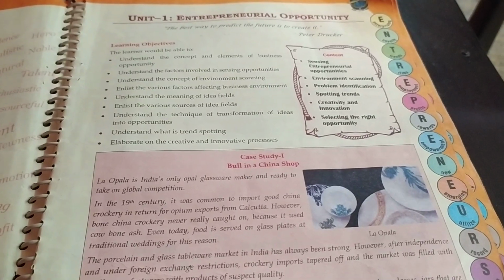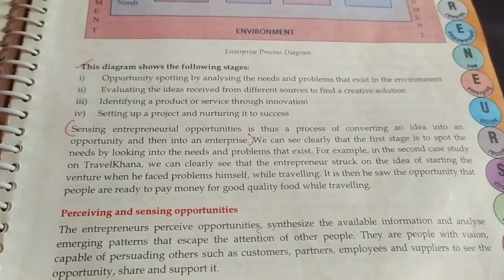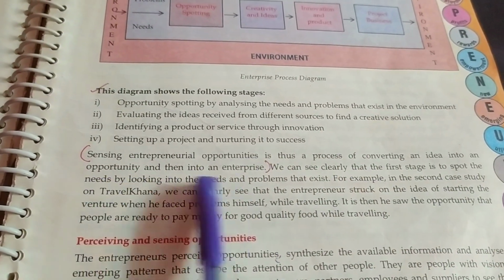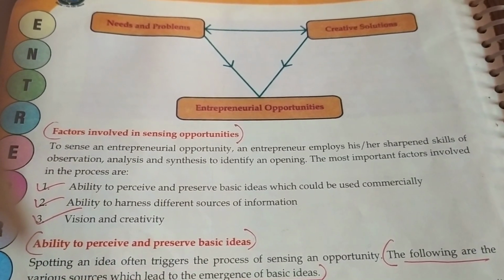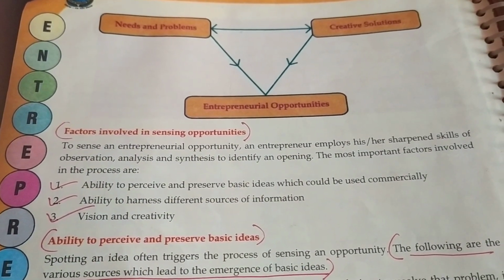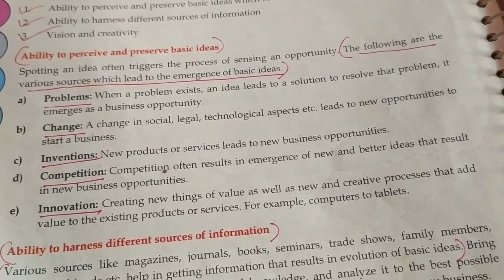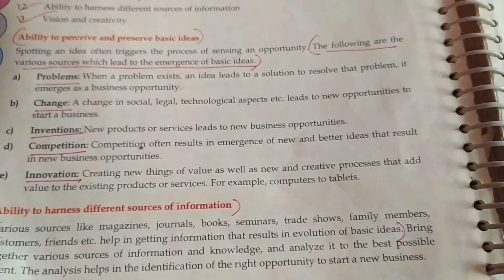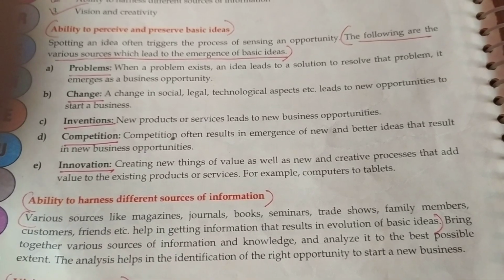Lecture on Entrepreneurial Opportunity ( part 2) for class 12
This video is a continuation of the last video published. Here the first unit of class 12 Entrepreneurship syllabus has been taken up and explained. Concepts discussed in this video are SENSING ENTREPRENEURIAL OPPORTUNITIES, FACTORS INVOLVED IN SENSING OPPORTUNITIES, ABILITY TO PERCEIVE & PRESERVE BASIC IDEAS, ABILITY TO HARNESS DIFFERENT SOURCES OF INFORMATION & VISION AND CREATIVITY.